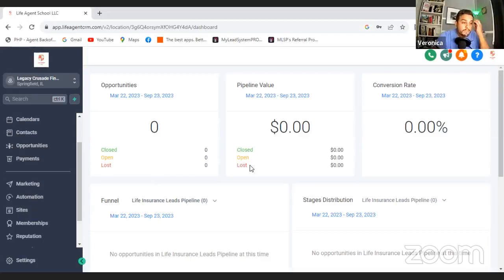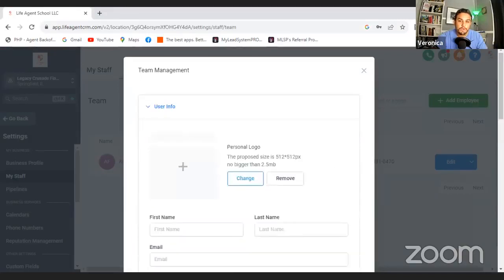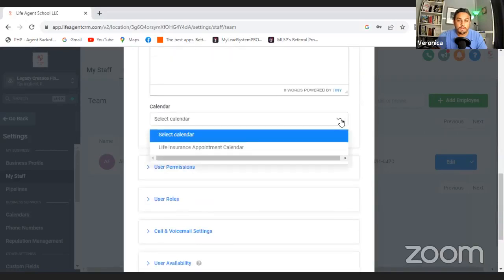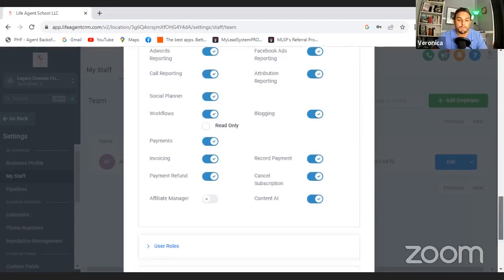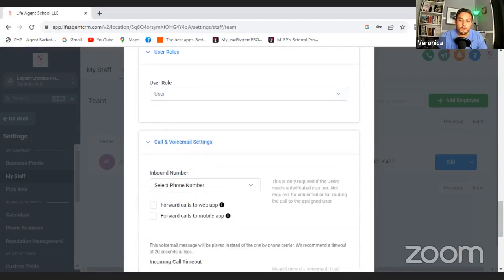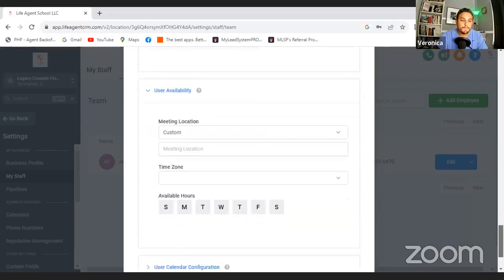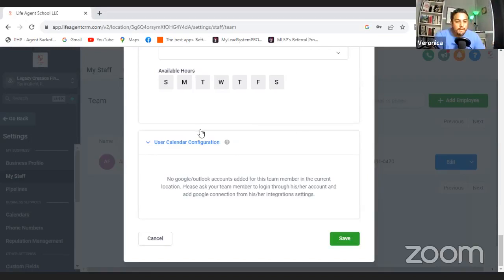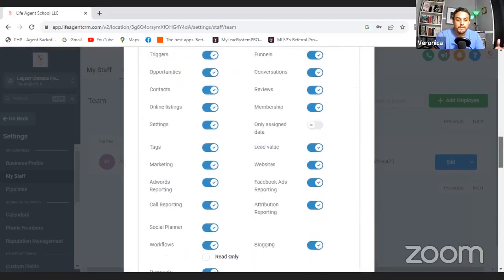How Life Insurance Agency Owners Can Add a Sales Team to a CRM?